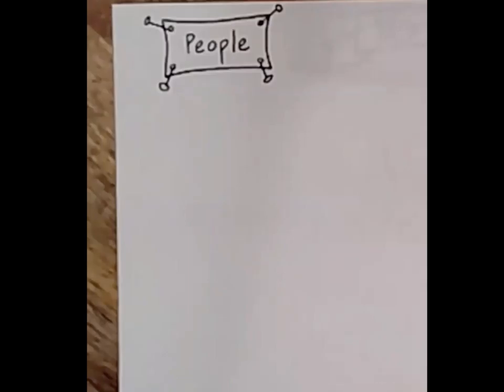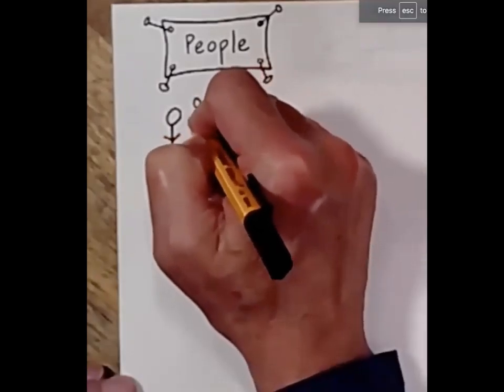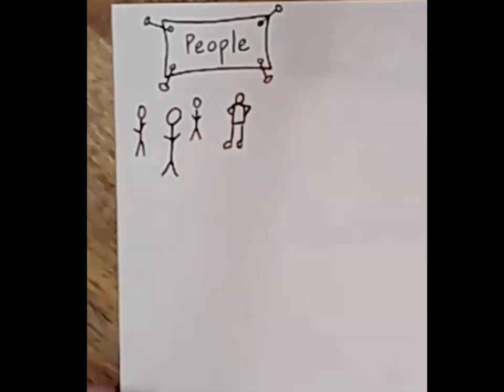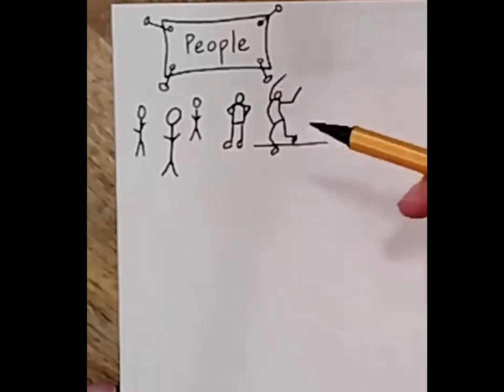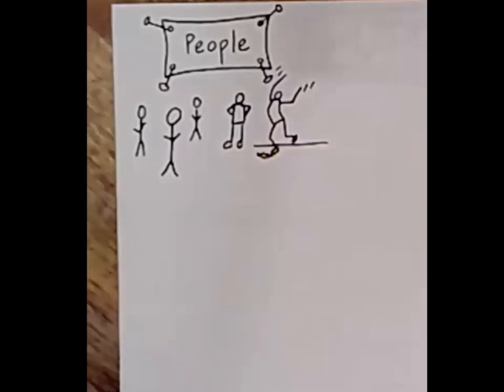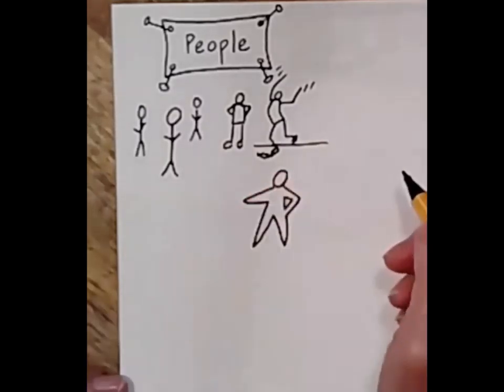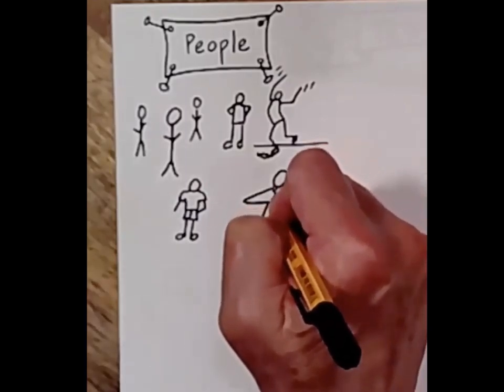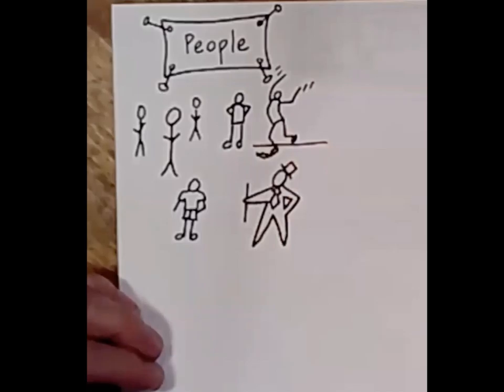LK People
A live tutorial from a training workshop sharing basic shapes for drawing people in Sketchnoting.